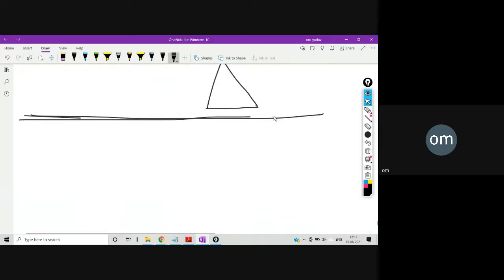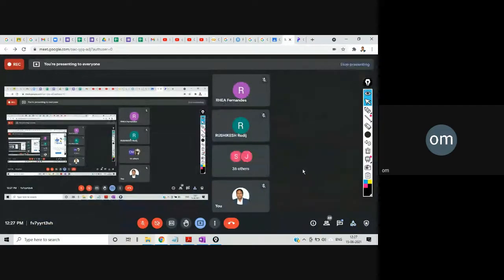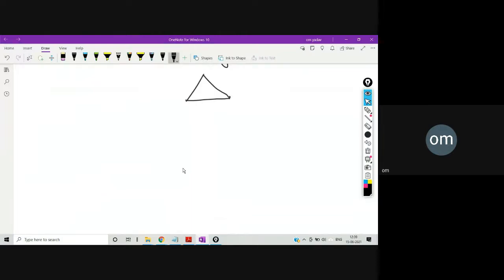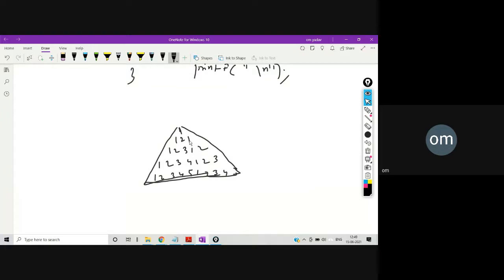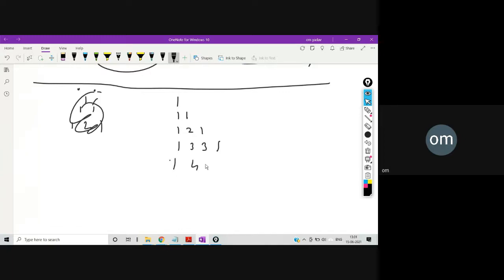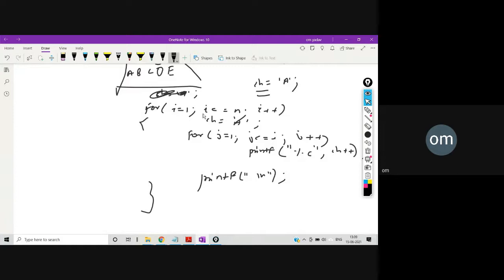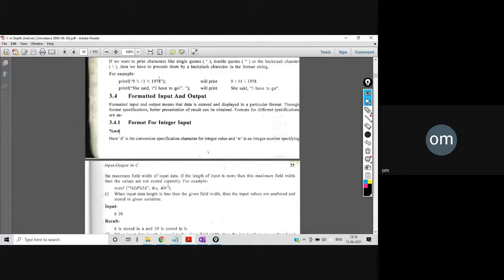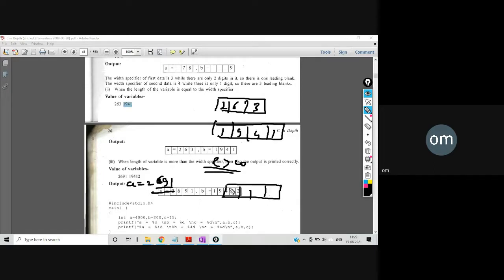L16: Pattern Printing and Formatting Input Output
Pattern Printing and Formatting Input Output